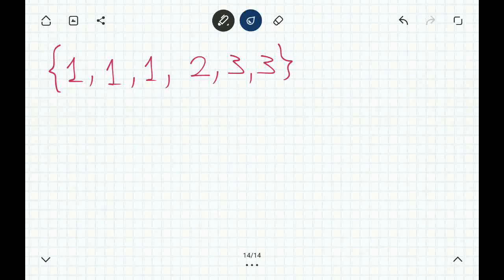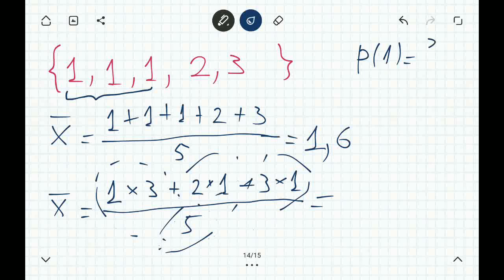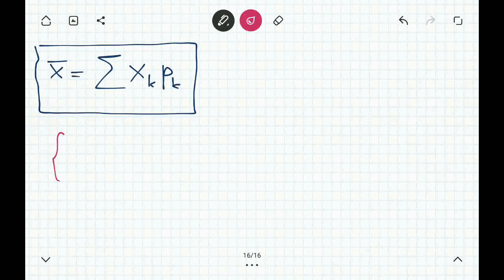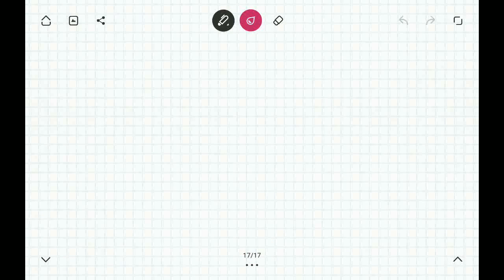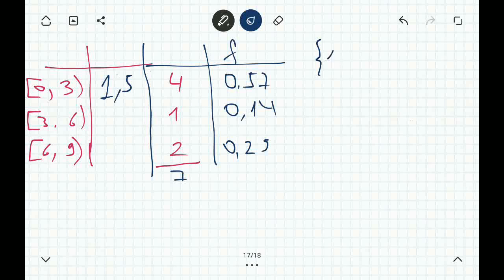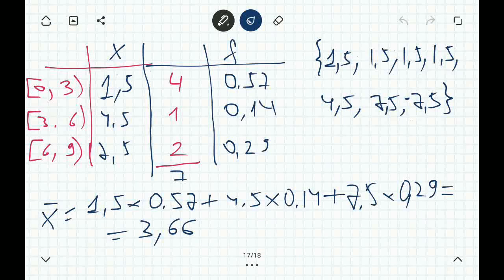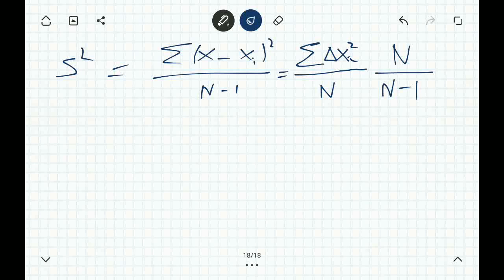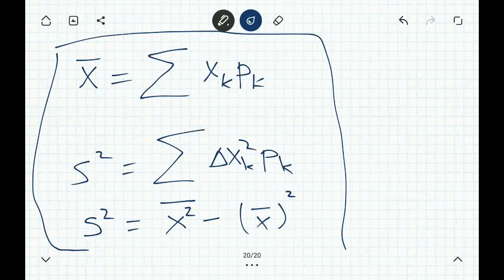Revisiting the mean and variance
A talk on using probabilities to calculate mean value and variance and how does that translate to frequency distributions.